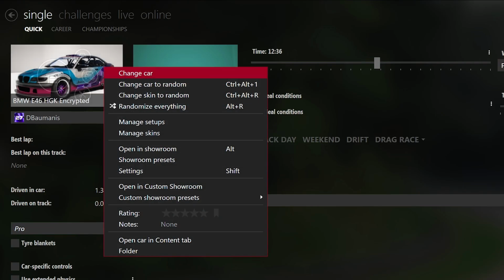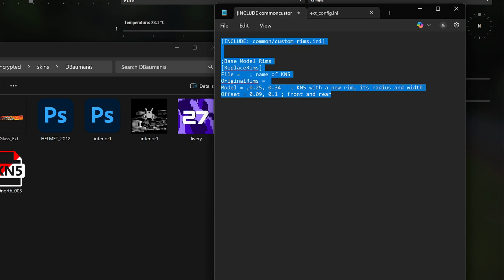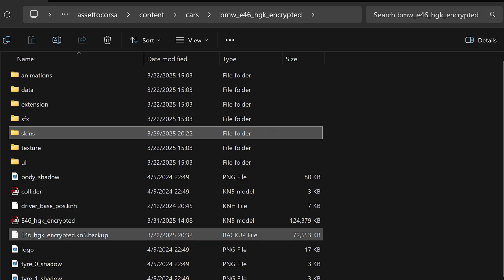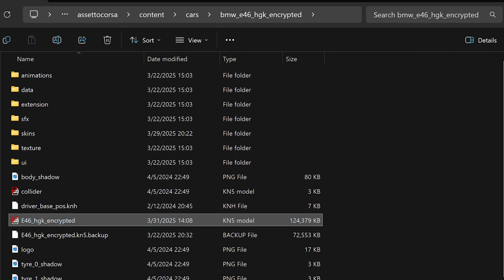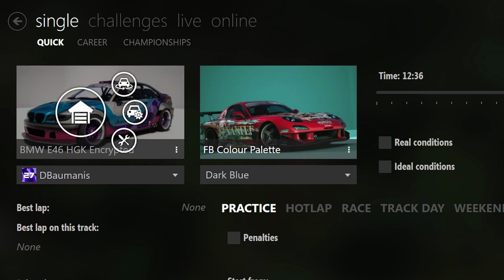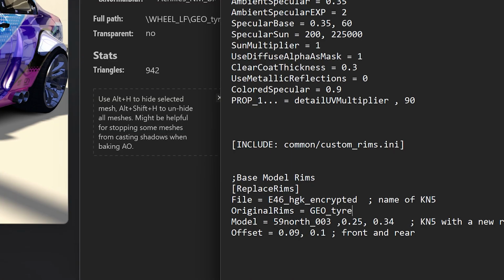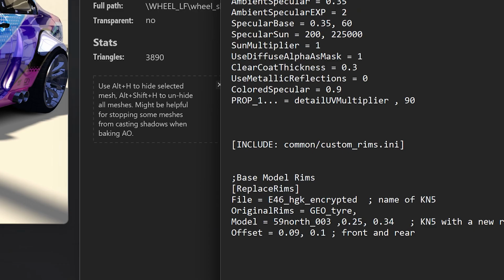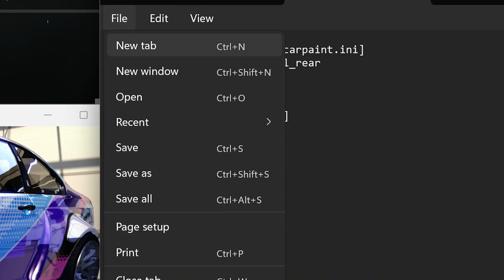59 North Wheels Tutorial for Assetto Corsa SIM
How to setup our 59 North Wheels for Assetto Corsa and play SIM drifting with our wheels...